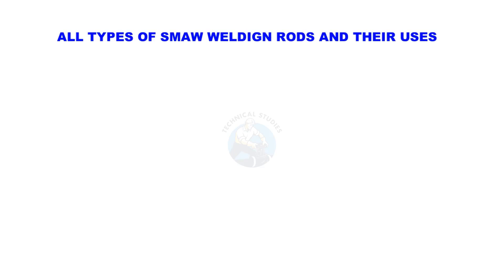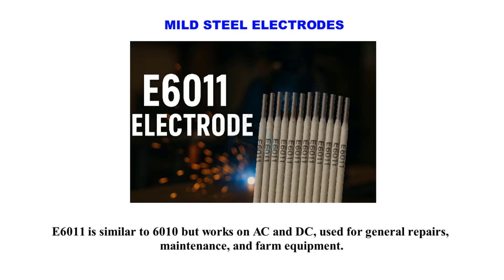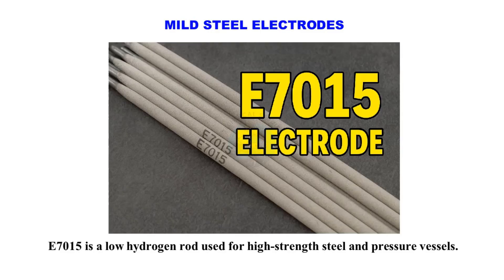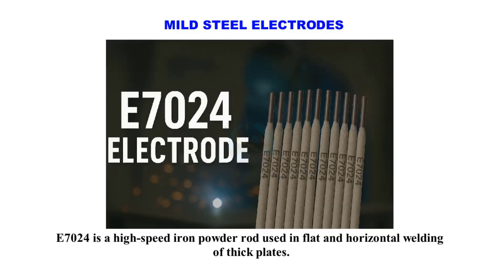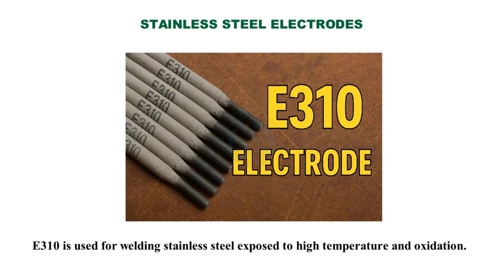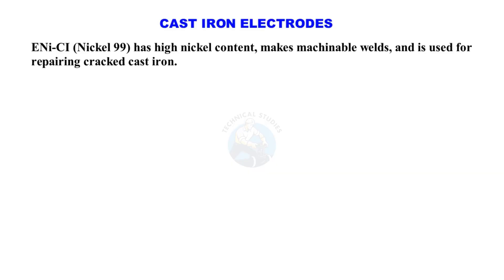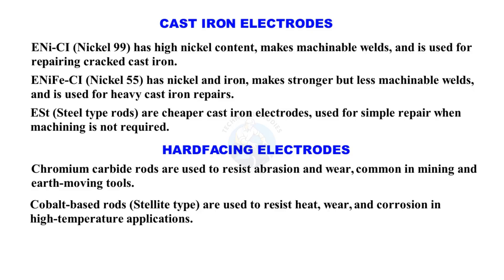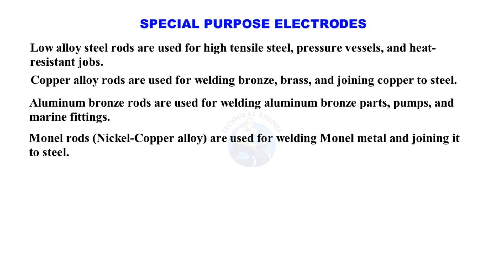Different Types of SMAW (Stick) Welding Rods and Their Applications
Learn the different types of SMAW (stick) welding rods and their applications.
We explain their uses, properties, and where each type is applied.
A quick guide for welders, students, and beginners in welding.